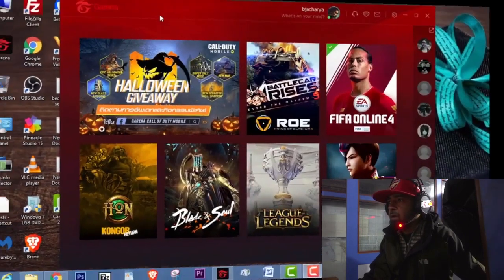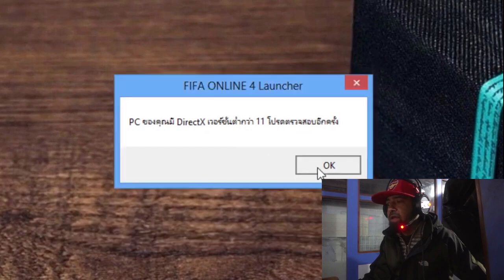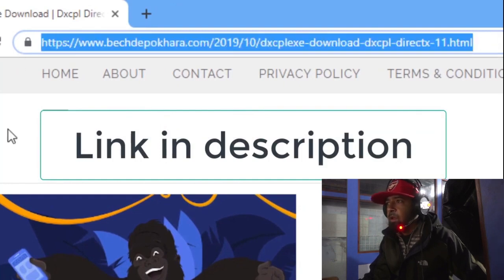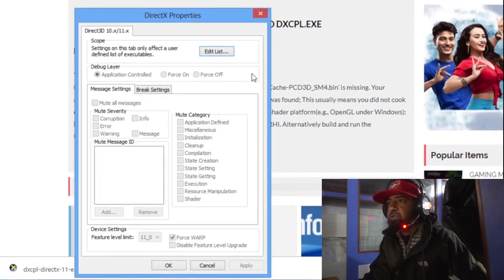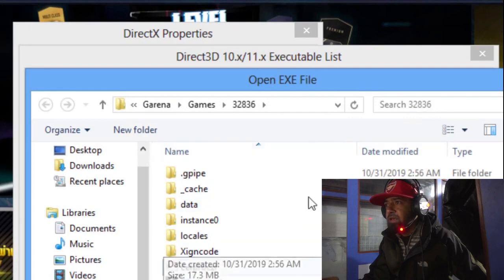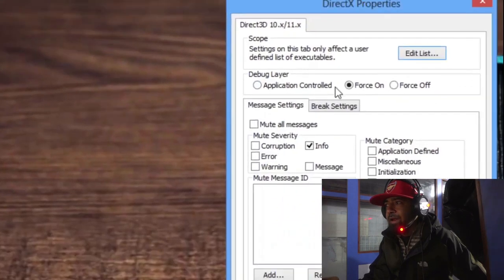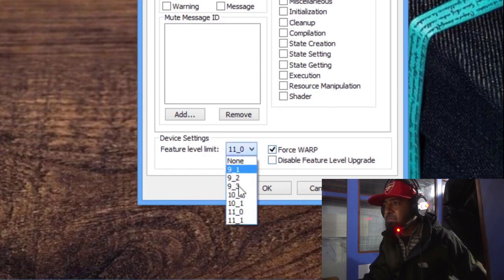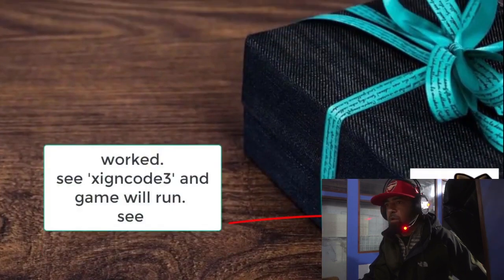Fix Fifa Online 4 Directx Error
Fix Fifa Online 4 Directx Error, How to.

Helps to solve directx issue related to following games :
- Pubg Pc Lite Error, - Fifa Online 4 Directx Error, PES 2017, PES 2020 Error, Fix for err_gfx_d3d_init GTA 5 swapchain_alloc_2 (gta 5 fix), WWE 2k15, wwe 2k20, also including directx error fix for OBS and more.

BJ ACH